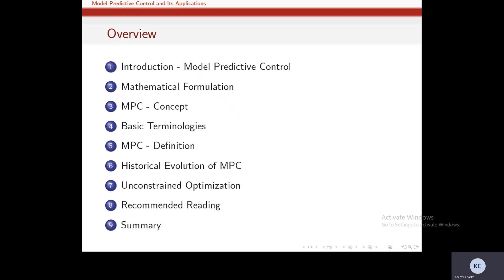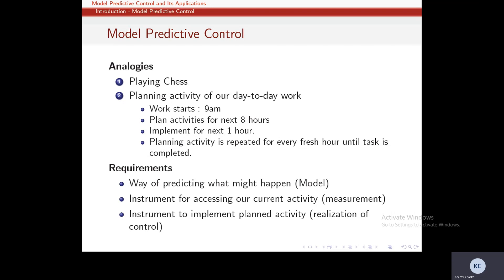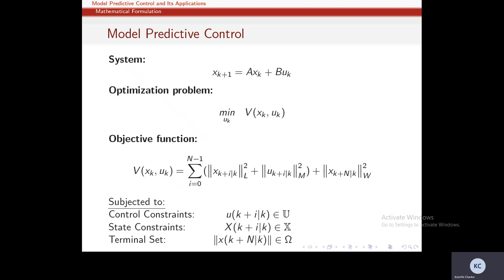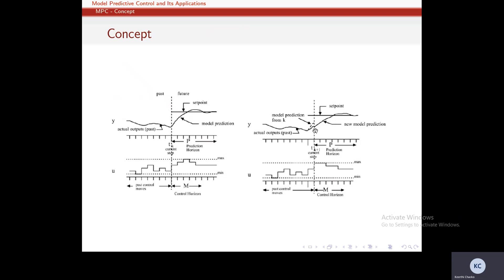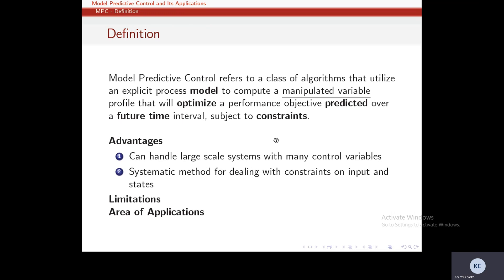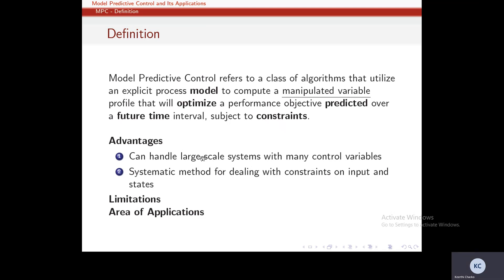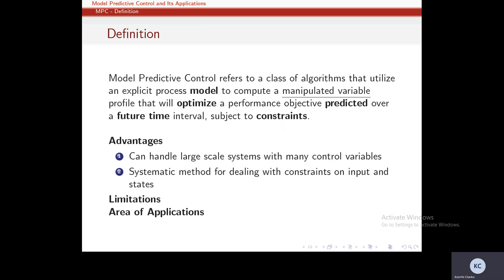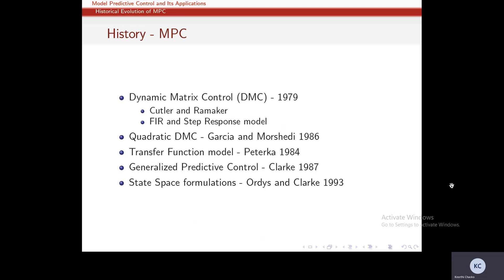An Introduction to Model Predictive Control (MPC)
In this video, we explore the fundamentals of Model Predictive Control (MPC) — one of the most powerful and widely used advanced control strategies in modern engineering and optimization.

🎯 What you'll learn in this video:
✔️ What is Model Predictive Control?
✔️ Core concepts and terminology used in MPC
✔️ Historical background and evolution of MPC
✔️ Why MPC is important in control and optimization

Whether you're a student, researcher, or control engineer, this video offers a solid foundation in MPC to help you understand its significance in modern control systems.

📚 Ideal for courses in:
Control Engineering
Process Control
Optimization
Autonomous Systems